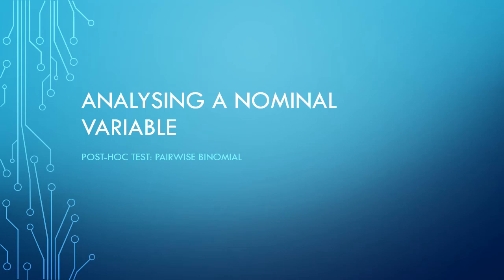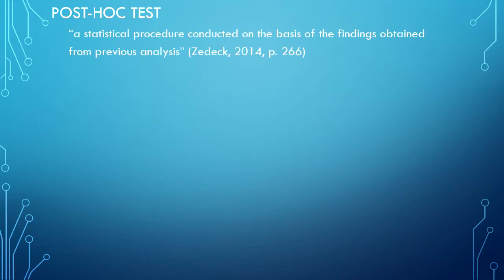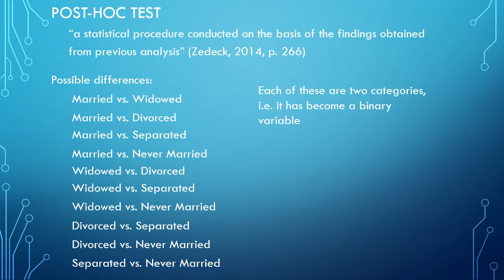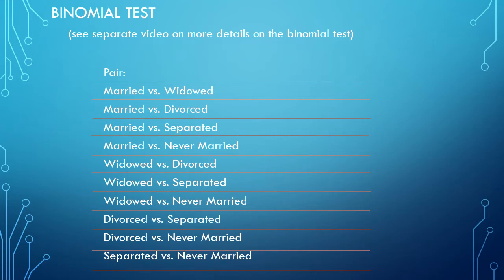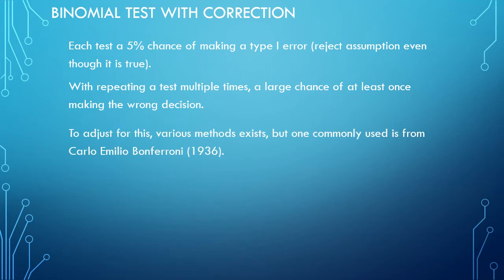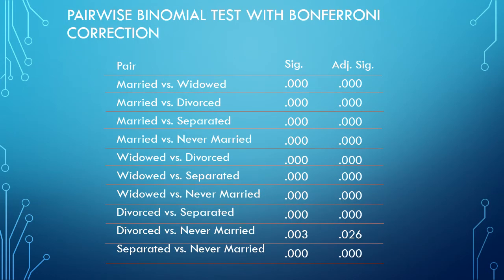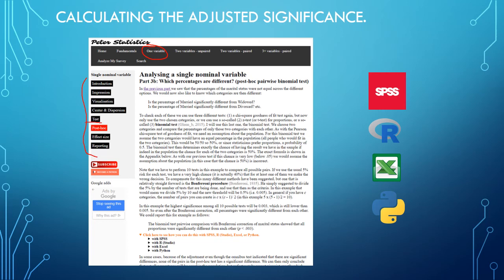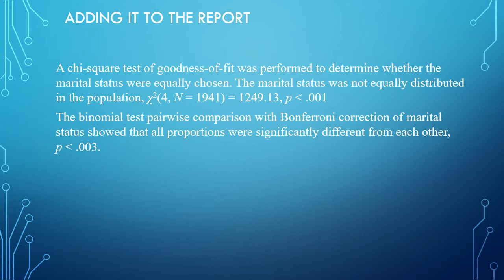Concept - Pairwise Binomial (Post-hoc analysis for Pearson GoF)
In this video a brief explanation on what a pairwise binomial test is, and how it can be used as a post-hoc test for a Pearson chi-square test of goodness of fit. See my separate videos on how to perform the test with various software packages.